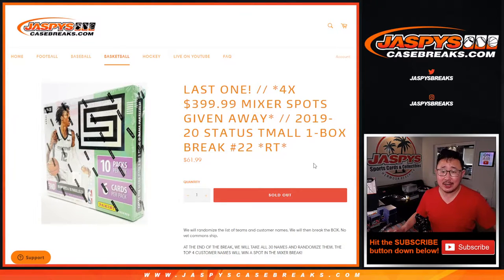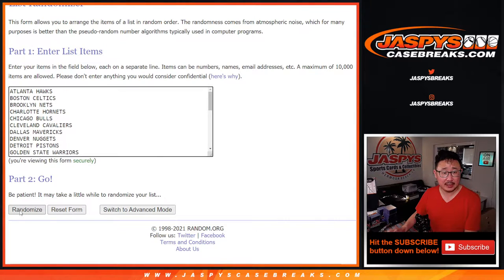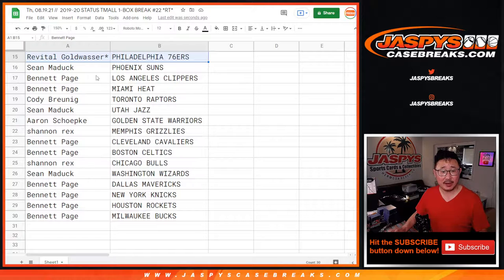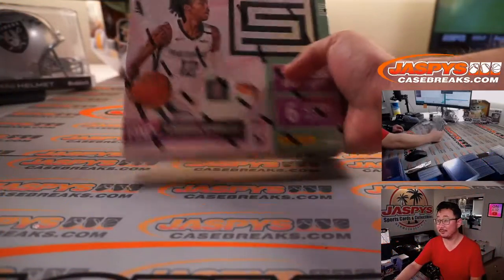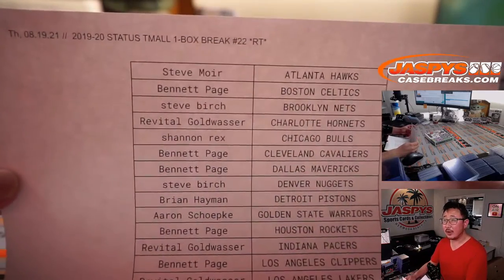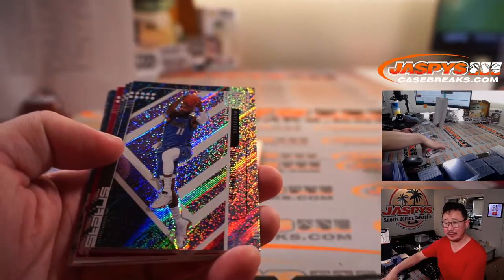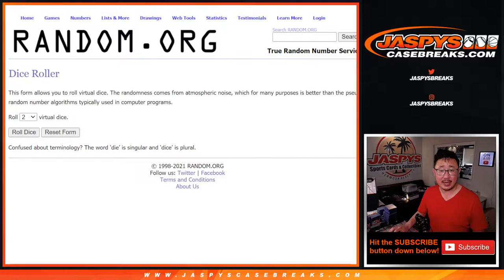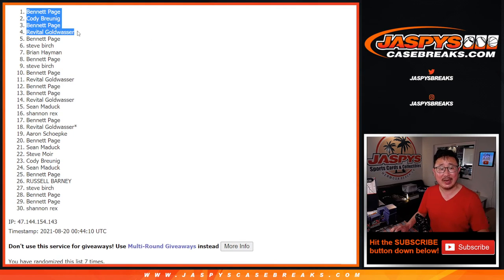Th, 08.19.21 // 2019-20 STATUS TMALL 1-BOX BREAK #22 *RT*